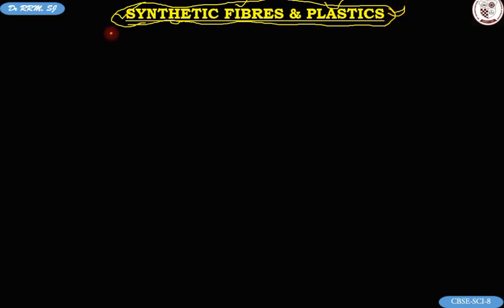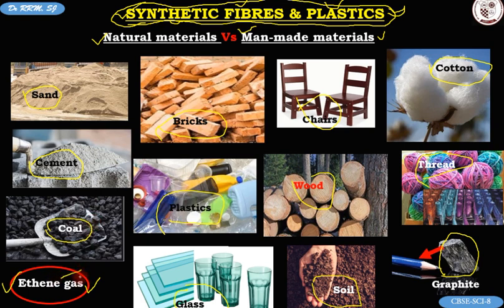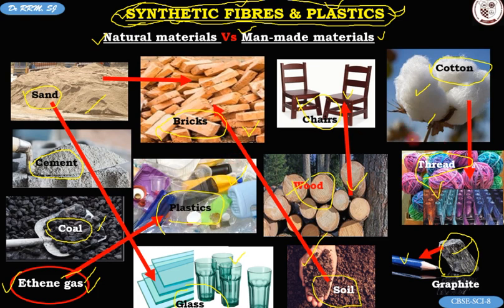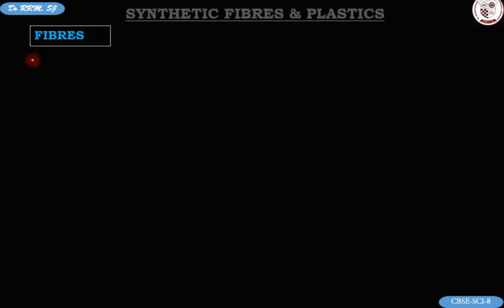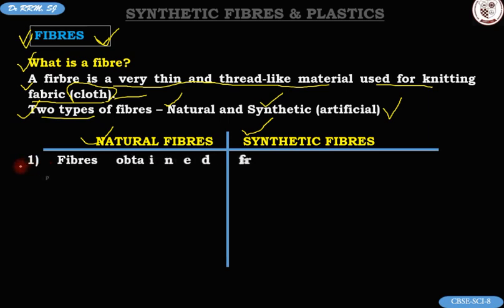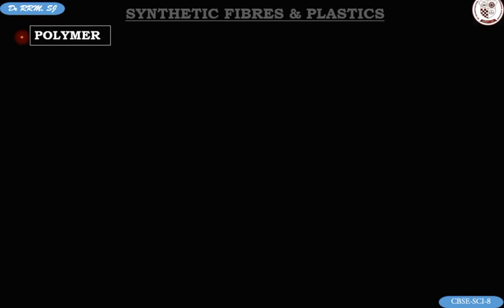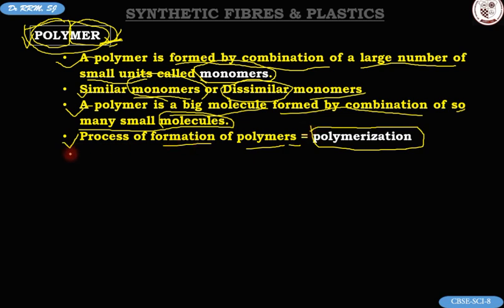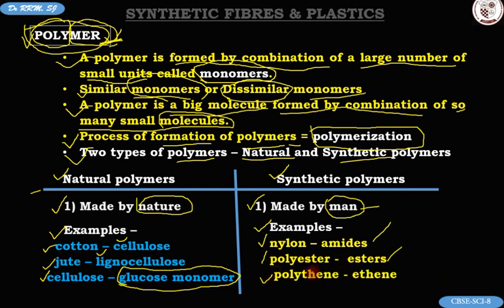Synthetic Fibres & Plastics - Class 8 Science (CBSE) - Introduction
Introduction about Fibres and Polymers, Synthetic Fibres and Plastics